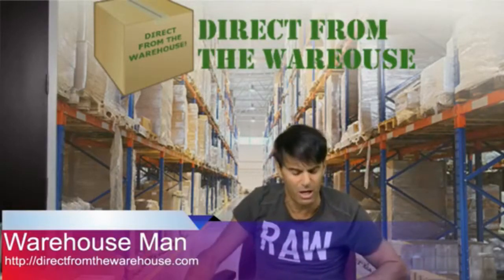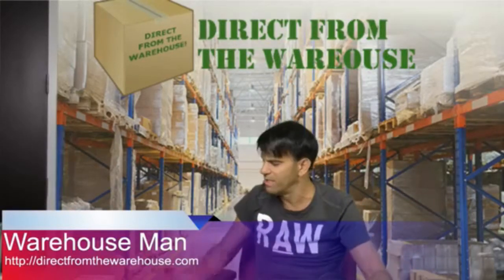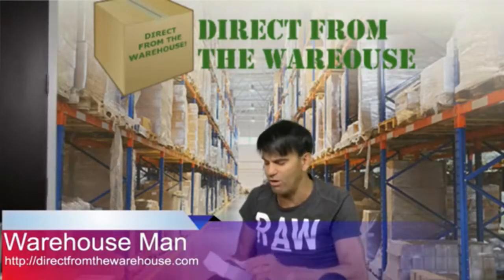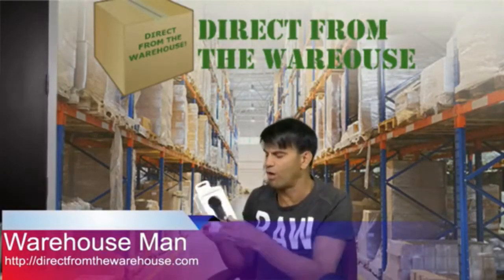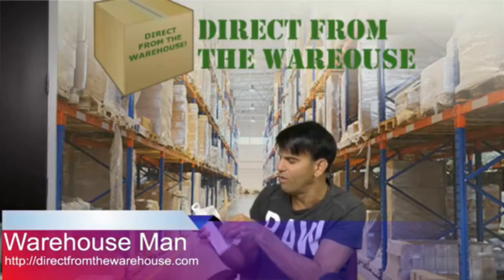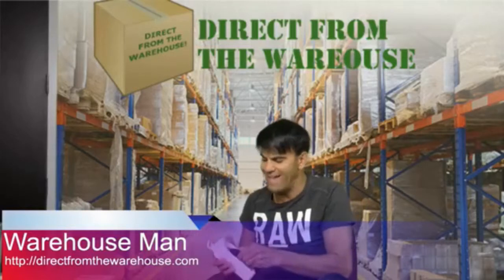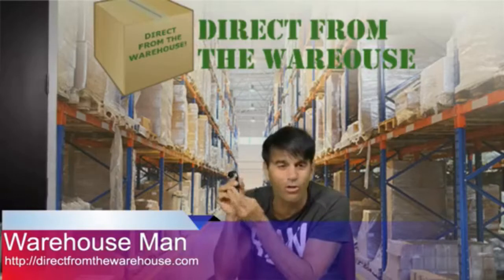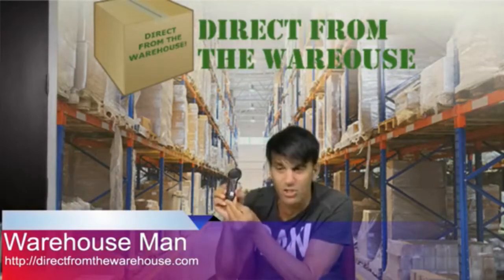Samsung Gear VR Controller